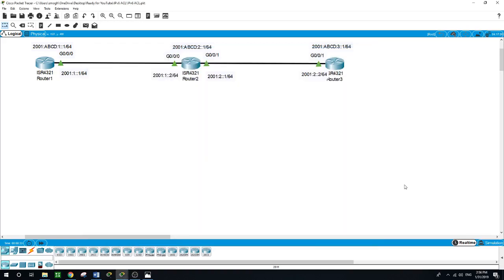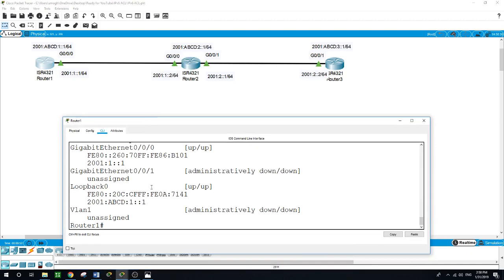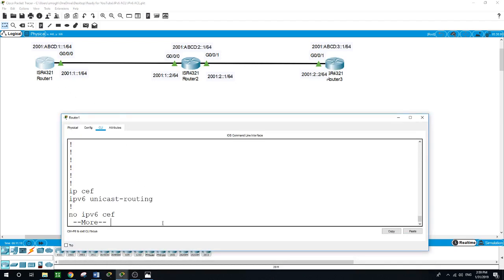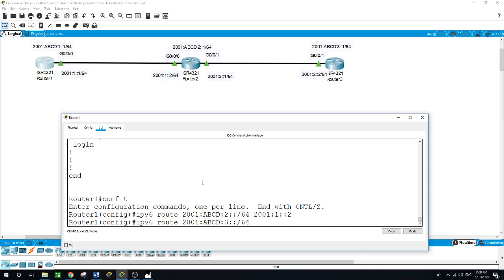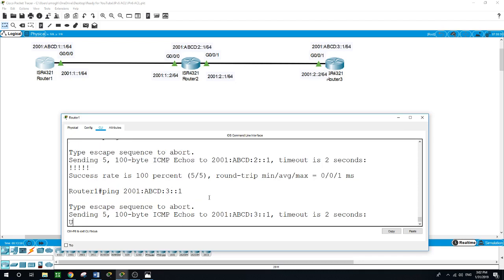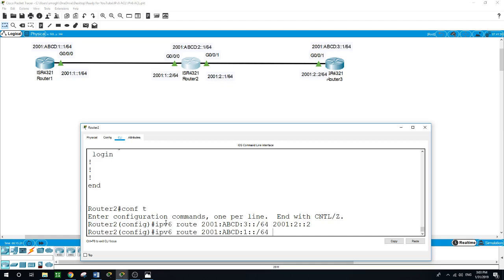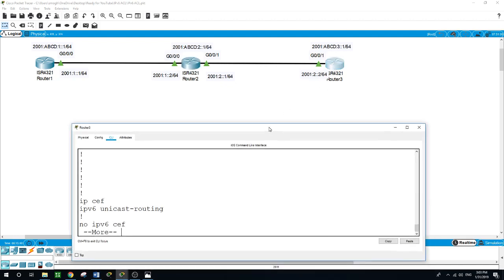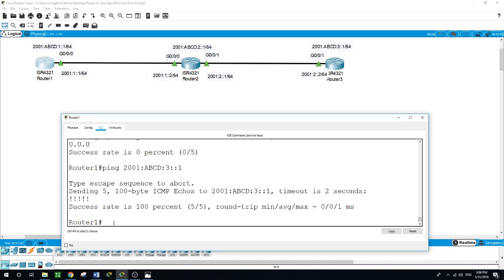IPv6 Static Routes with Loopback, P.T. v7.2